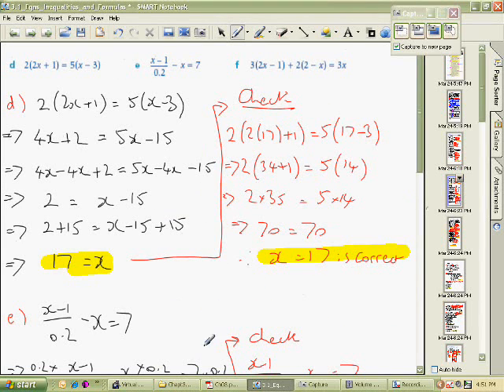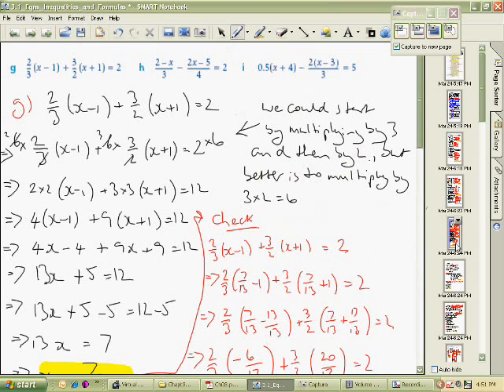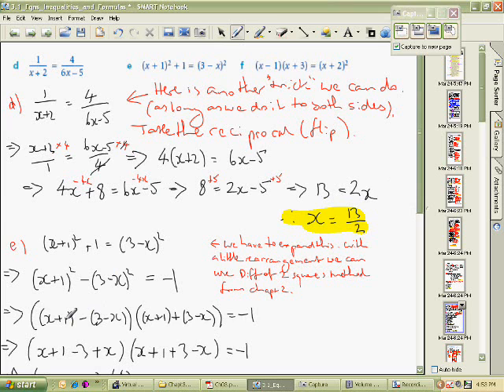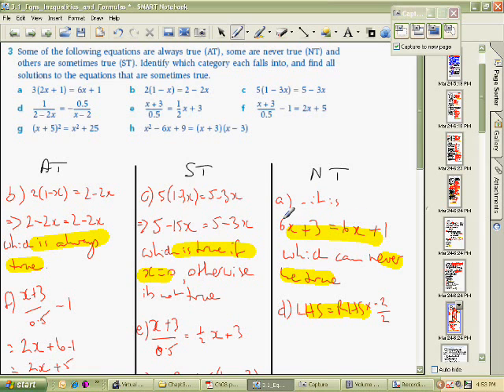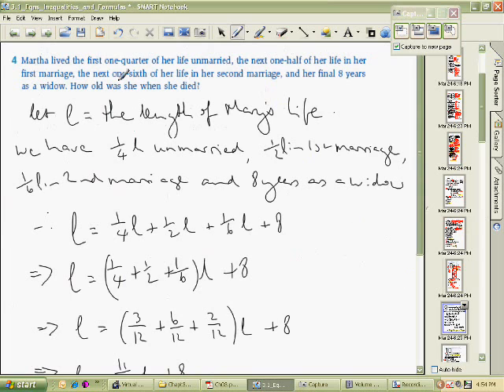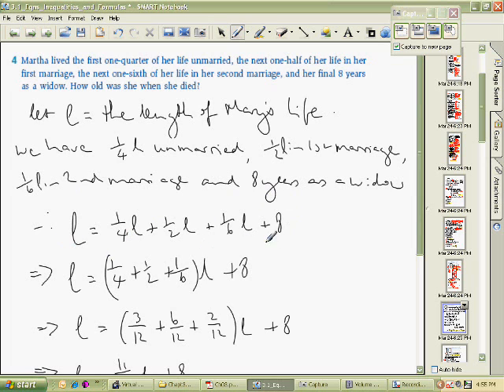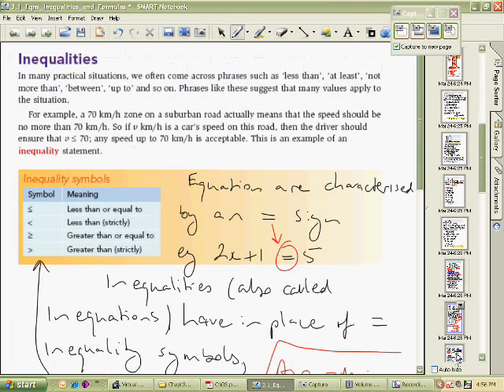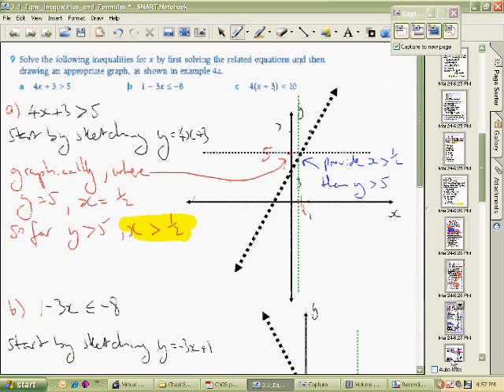Equations inequalities and formulas Part B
This is part 2 of a 3 part tutorial on solving equations inequalities and formulas.